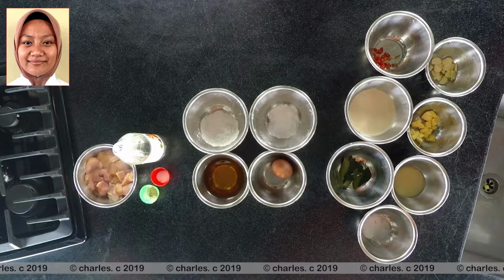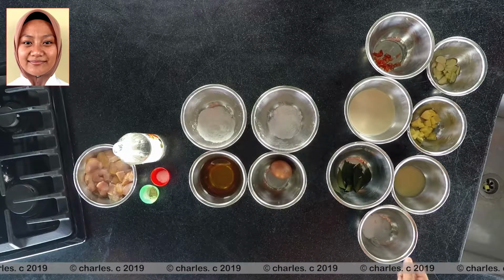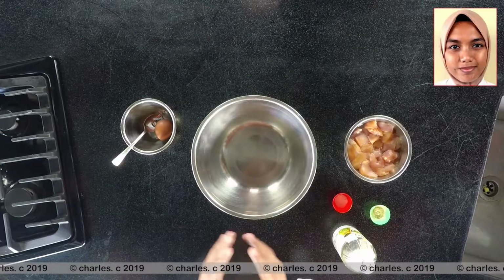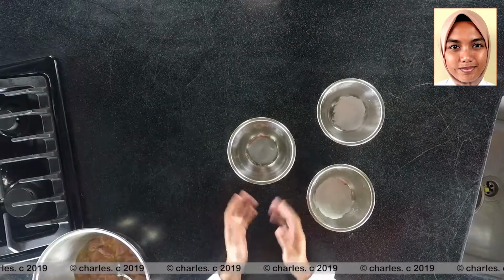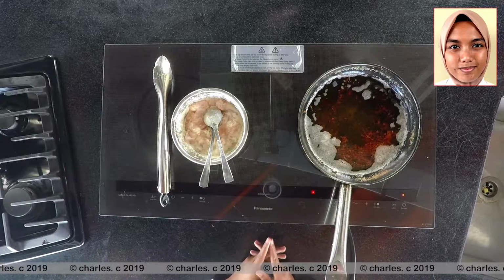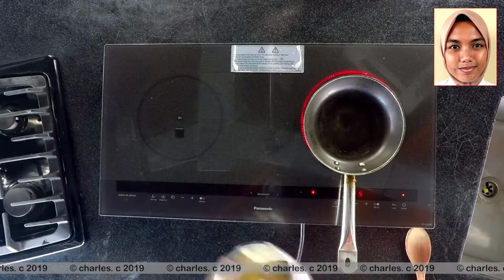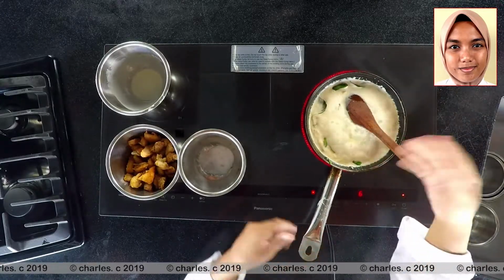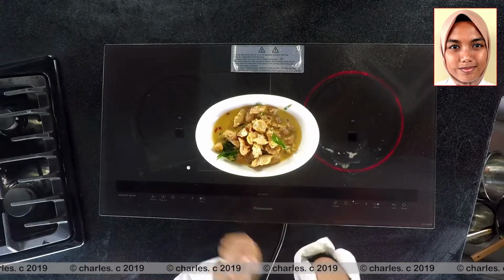Cook & Speak Season 01 Episode 08 - Cooking Buttermilk Chicken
Presented by:
Asmira Natasha Abdullah & Zakiah binti Mohd Armin

For:
MPU 1101 Workplace English Topic 4 (Processes and Procedures) Assessment

At:
Tawau Community College, Sabah, Malaysia